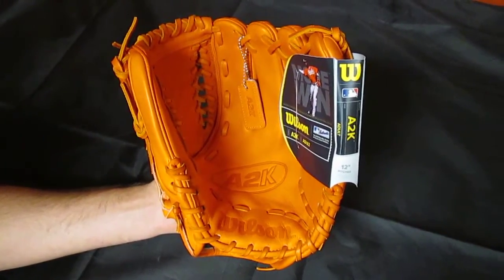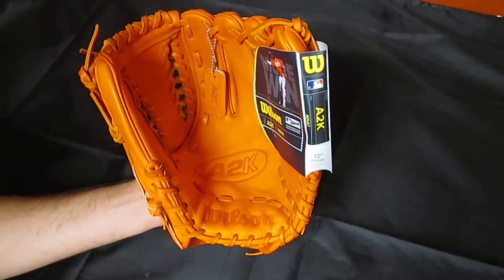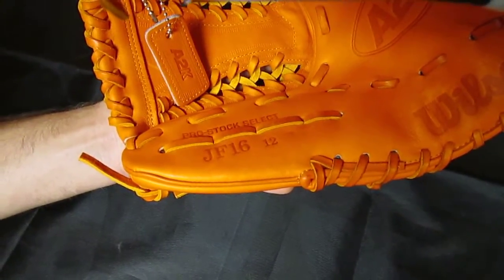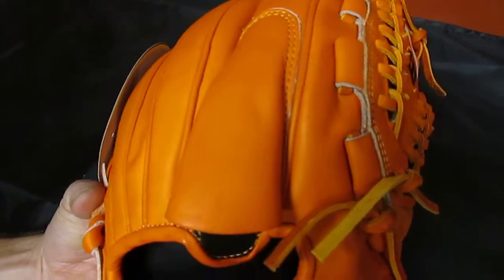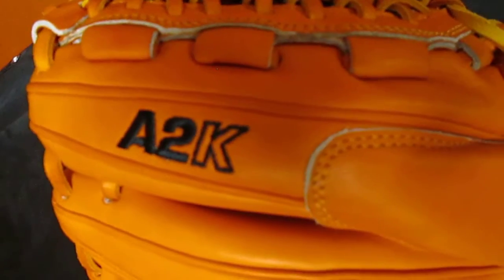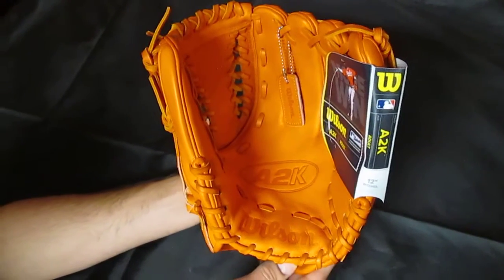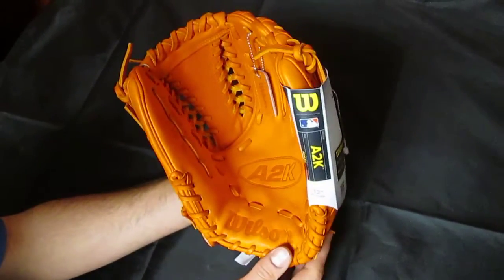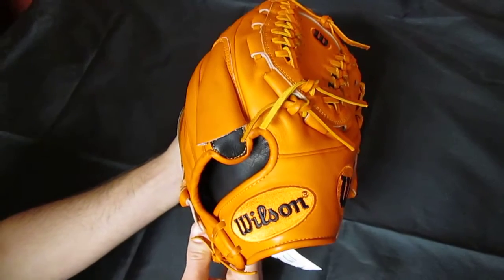Wilson A2K May 2014 Glove of the Month Jose Fernandez WTA2KOLEMAY14 JF16 Baseball Glove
Wilson A2K Glove of the Month for May 2014
Jose Fernandez 12" Orange Pitcher or Utility Glove
WTA2KOLEMAY14 JF14

Cowing Robards Sports    We are an authorized Wilson Dealer

Also check out our ebay store, cowing_robards_sports for additional Wilson, baseball products, or other sporting goods.